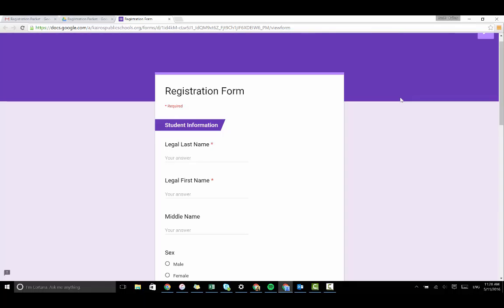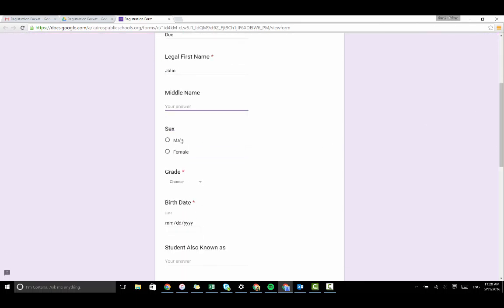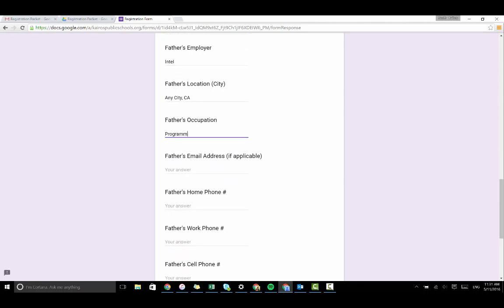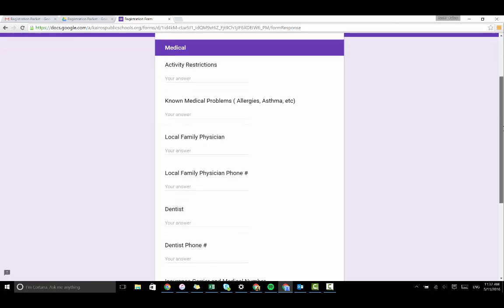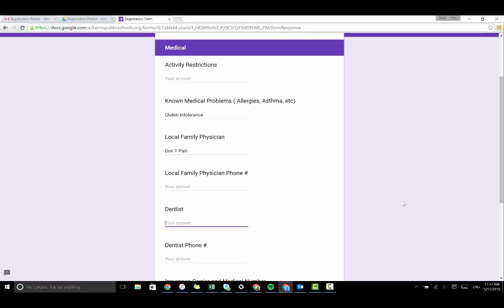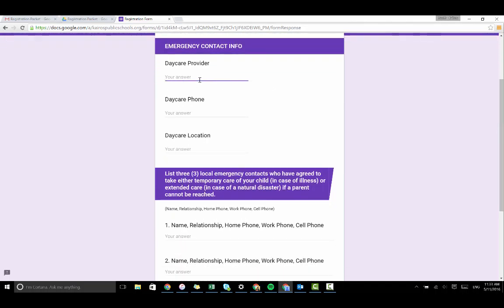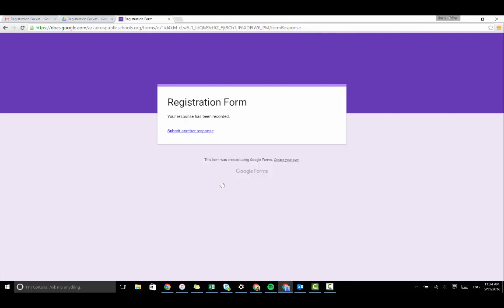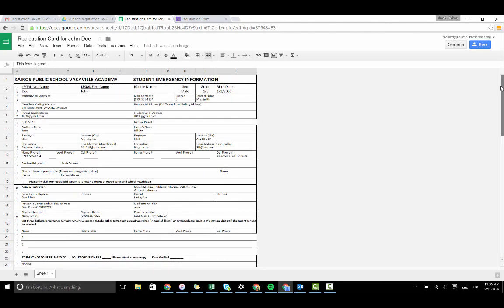Kairos Registration Video